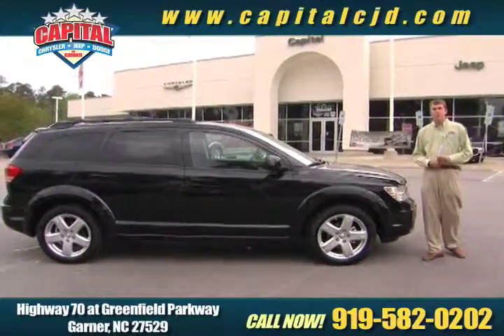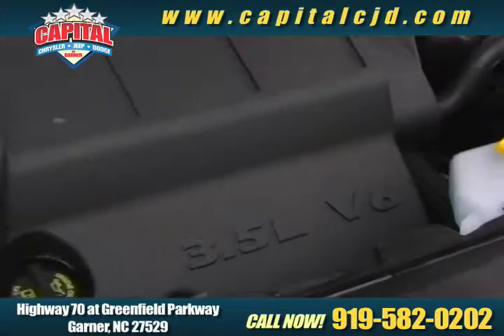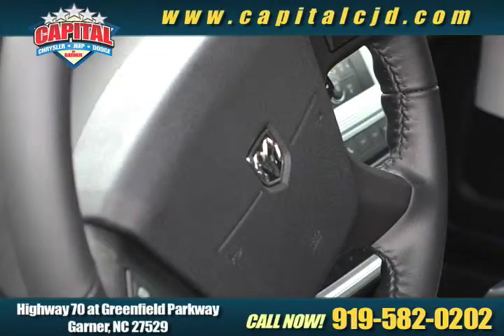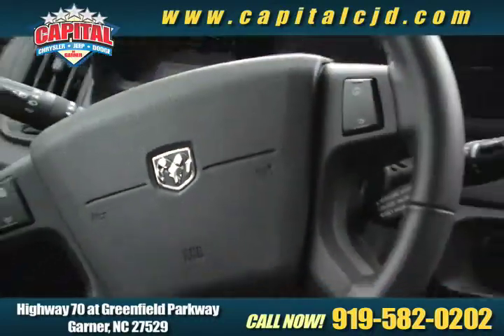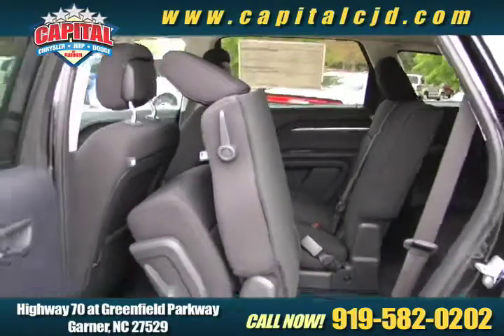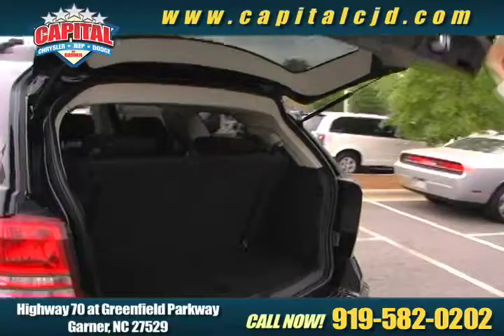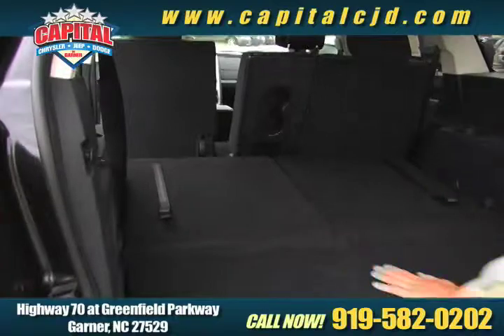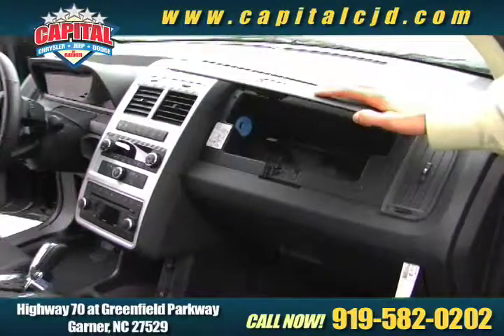2010 Dodge Journey SXT available at Capital Chryler, Jeep & Dodge in Garner, NC!!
Clay Abell from Capital Chrysler, Jeep & Dodge in Garner, highlights the features and options available with the new 2010 Dodge Journey SXT. or come see one in person at the Capital showroom on Highway 70 at Greenfield Pkwy.